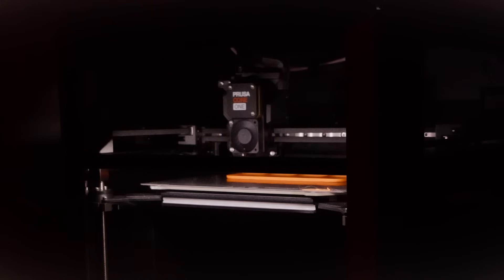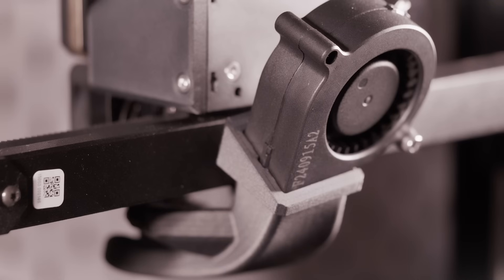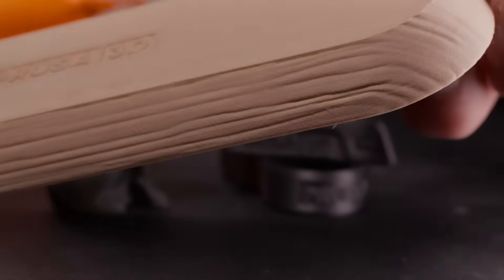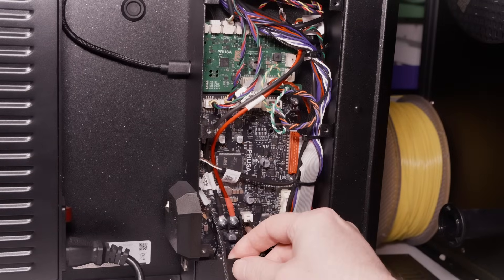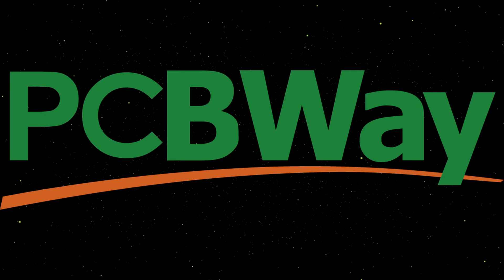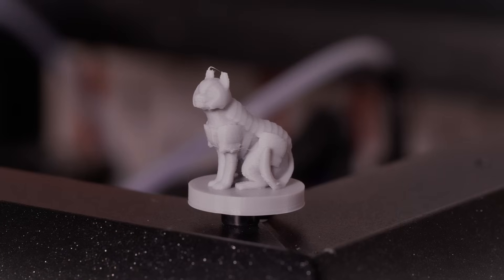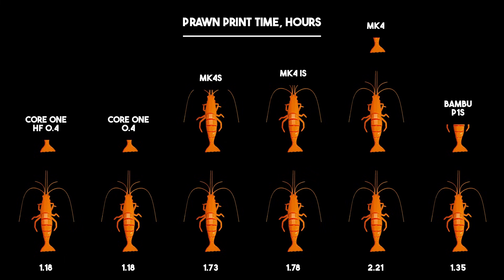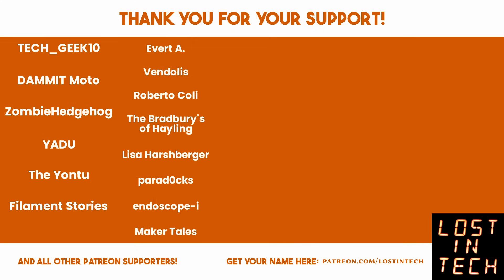Why the NEW Prusa CORE ONE is a 3D Printing Hobbyist and Modder's best friend.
Today we're looking at the Prusa CORE One! And why this could be the most open printer out there from a user perspective. Spoiler, we're looking at the GPIO board and some other stuff! :)

The Core One was sent free of charge for me to review. No I wasn't paid by Prusa to review it.

Note: The comments are tentatively re-enabled. Balanced criticism is WELCOME. Trolling other users is not, nor is accusing me of being some kind of paid shill - if only. Thank you.